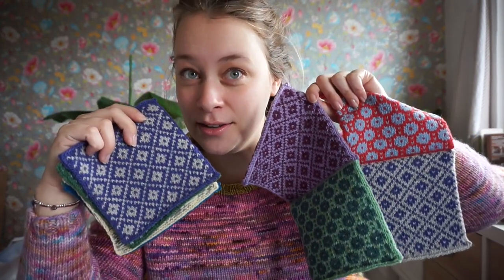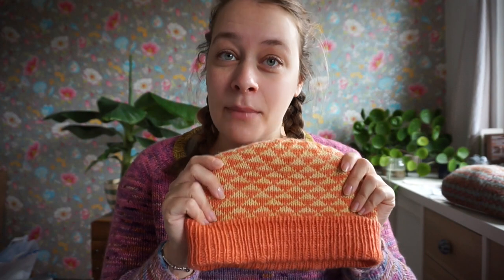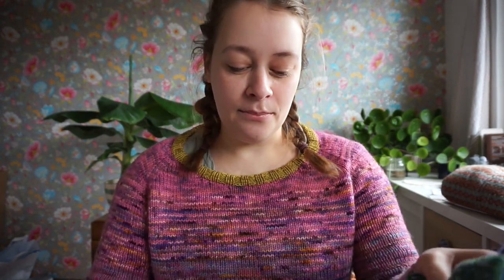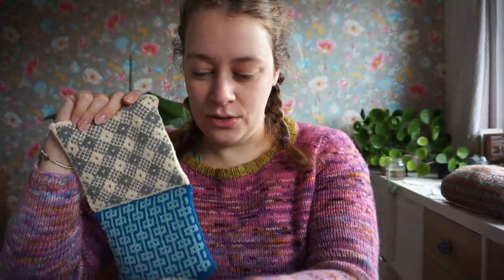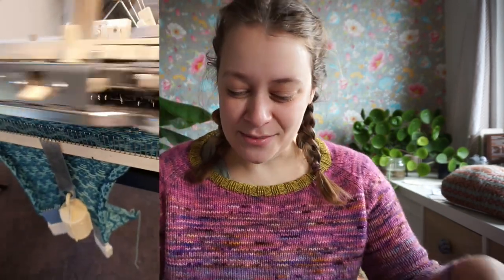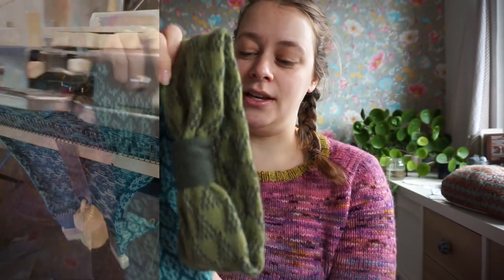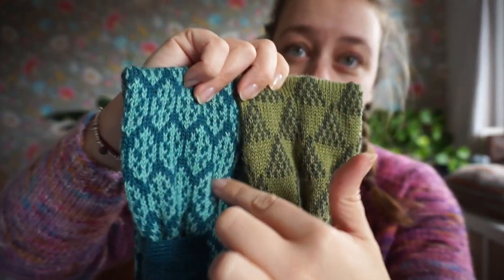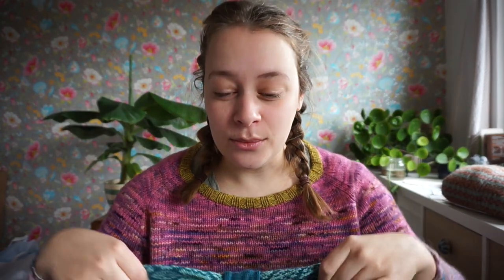Learn to design Colourwork!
Want to learn how to design colourwork motifs? In this Masterclass on February 12th, you'll be learning from Maartje (Strikks design academy) and myself. From 10am to 5pm, we'll be diving deep into colourwork design, and testing your design on the knitting machine. It will be so much fun!

If you don't live close by, come to Maastricht for the weekend! See the beautiful city on the Saturday and come join the workshop on the Sunday. I'd love to see you there!